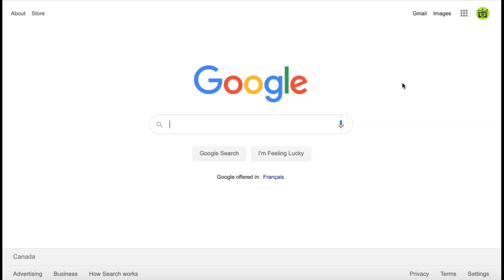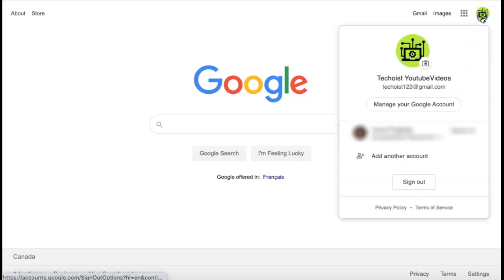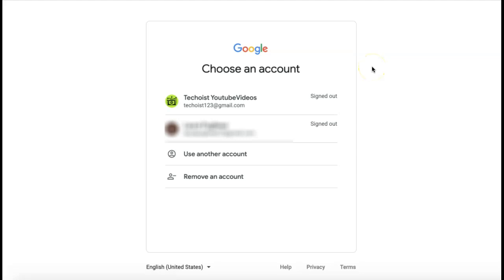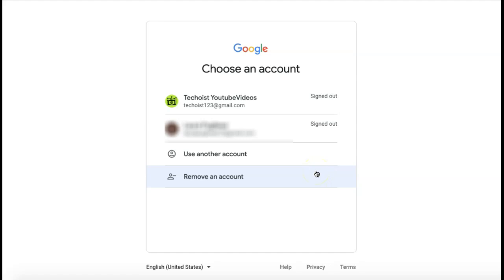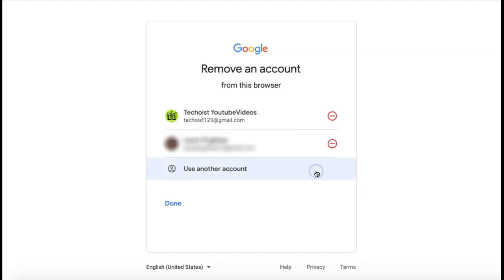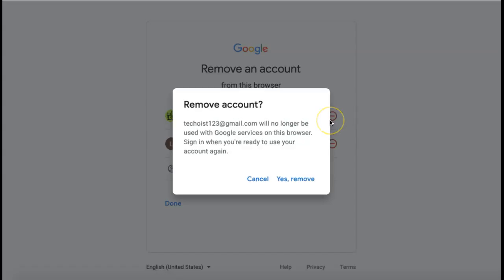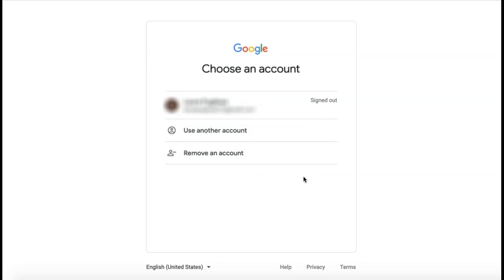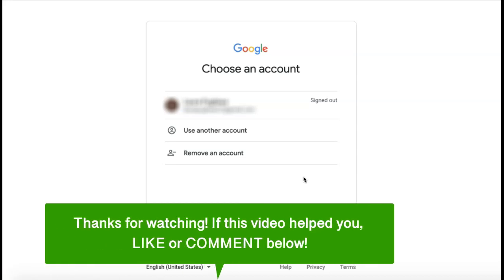How To Remove Gmail Account From Google Chrome & Other Browsers On Your Computer Or Laptop ✅